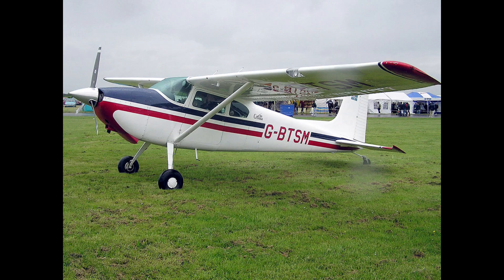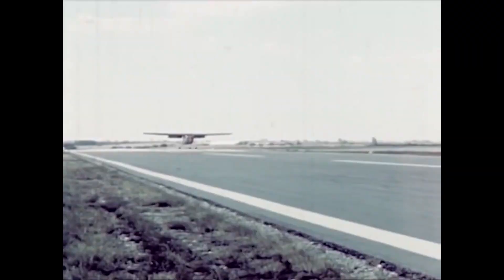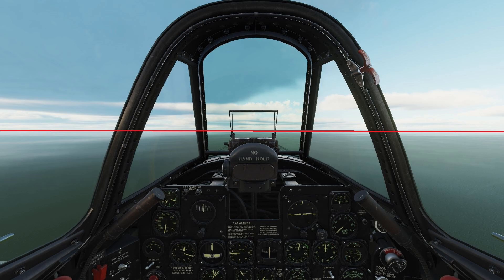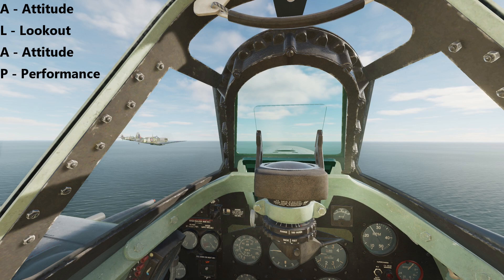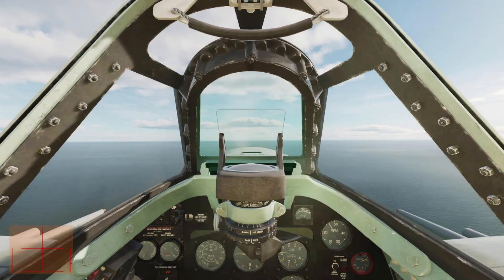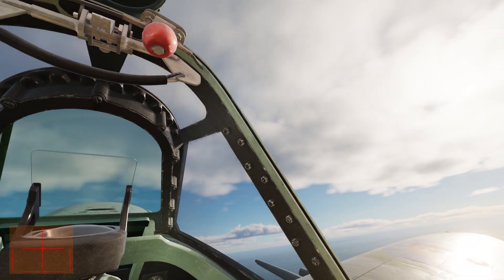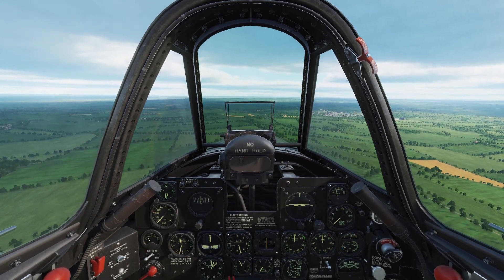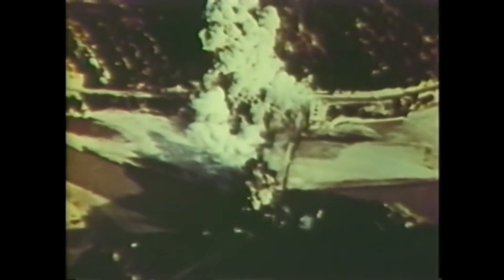Stick and Rudder Fundamentals in DCS: Introduction to Attitude Flying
How to make flying warbirds easy with attitude flying. The ability to fly by attitudes is a great foundational skill to have as a real-world pilot, and applying the same principles to DCS can make even the toughest warbirds much easier to master.

Reference Attitudes and Power Settings for the P-47 and the Spitfire

0:00 - Intro
1:14 - Why you should learn to fly by attitudes
3:27 - What attitude flying means
5:52 - Straight and level flying by attitudes
7:55 - Climbing by attitudes
10:28 - Descending by attitudes
11:09 - Turning by attitudes
12:46 - Conclusion

Film clips are from Battle of Britain (1969),  Dark Blue World (2001), Dead Reckoning Procedure from Periscope Film (1942), and the documentary Thunderbolt (1947).

Subtitles available.